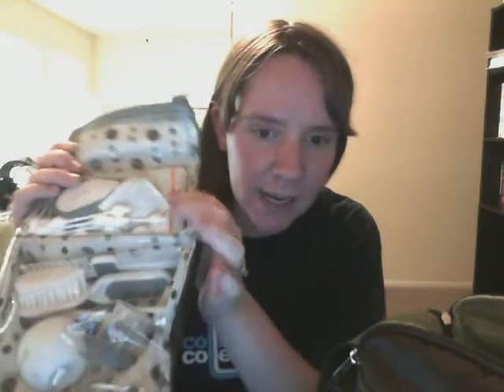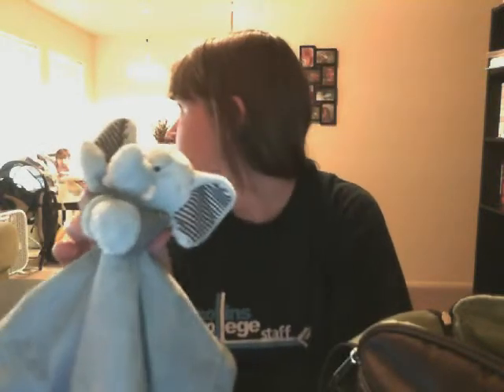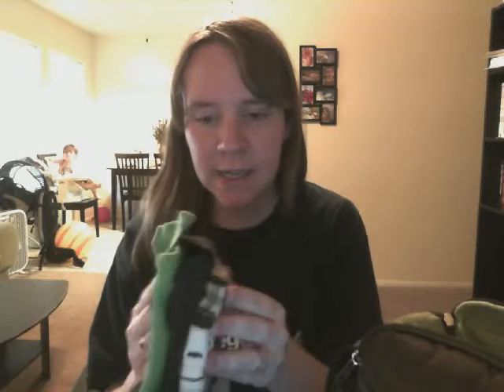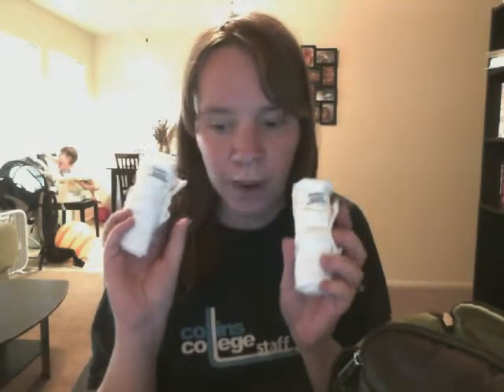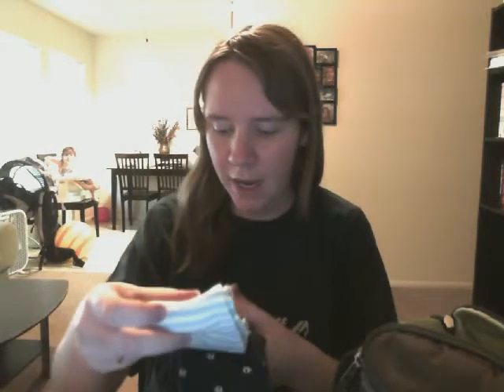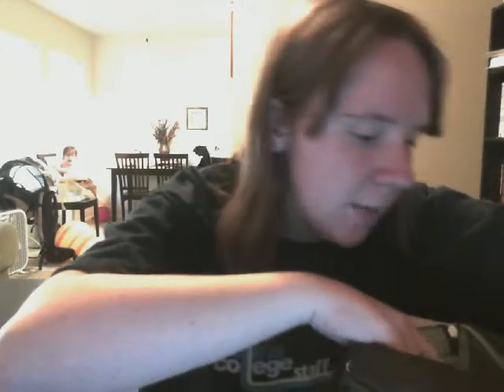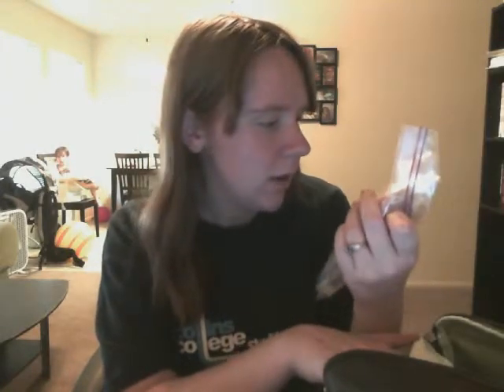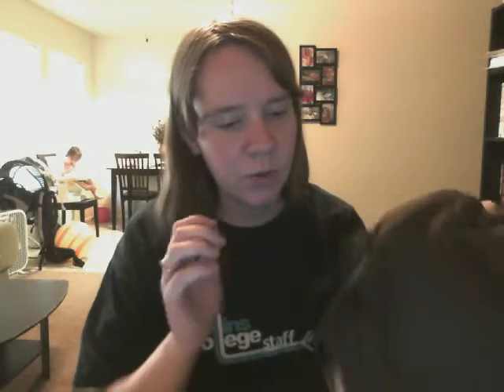What's in Oliver's diaper bag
Filmed on Oct 25th. Sorry it's so late!